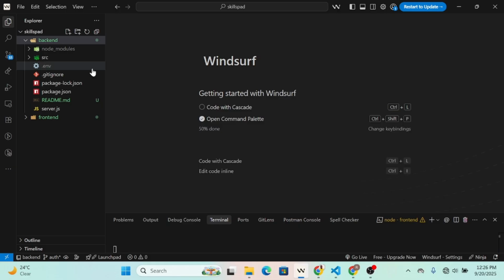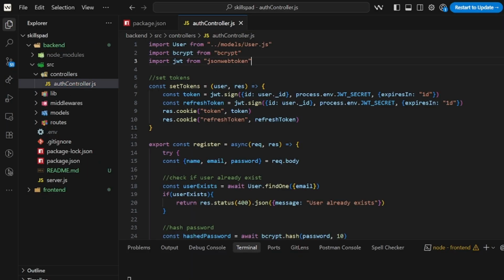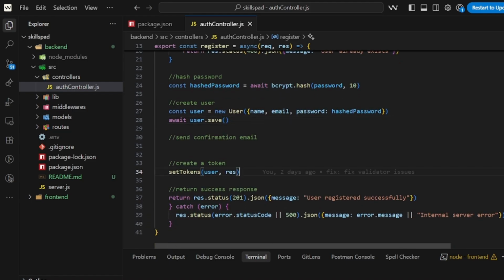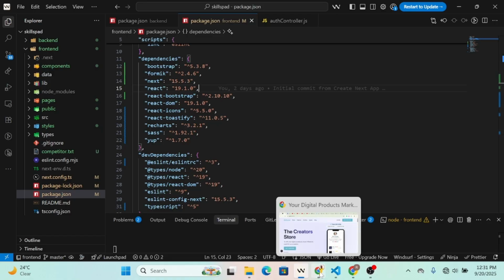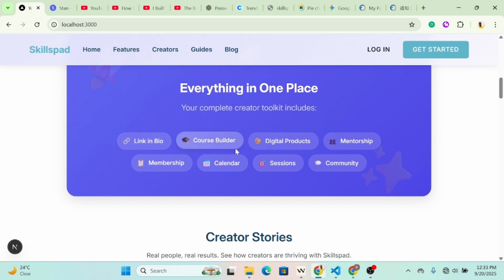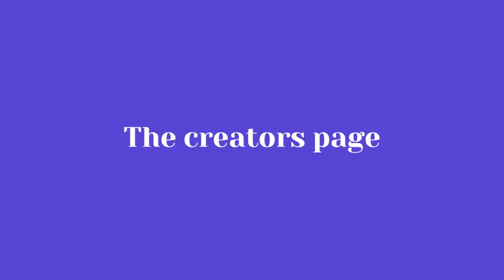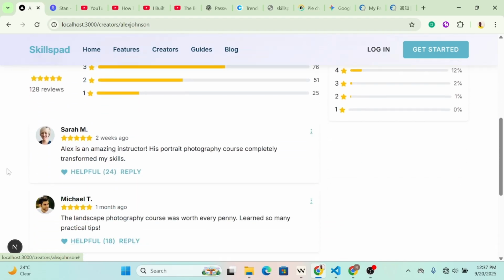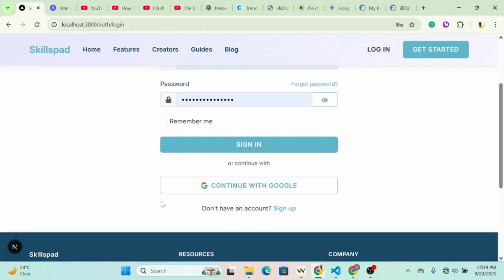Day 2 of Building a Startup in Ghana (How you can set up the project)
In this video, I take you behind the scenes as I set up the backend and frontend for our platform. I’ll walk through the tools and packages I installed, explain my process, and share the first few screens I’ve been able to design and bring to life.

This series documents the full journey of creating a startup from scratch - the wins, the challenges, and the real work that goes into building tech in Africa and beyond. 🌍

🔨 What you’ll see in this video:

Backend setup (tools, packages, configs)

Frontend setup & first components

Early screen designs and progress demo

Thoughts on the startup-building process